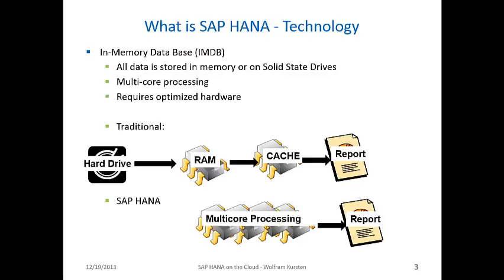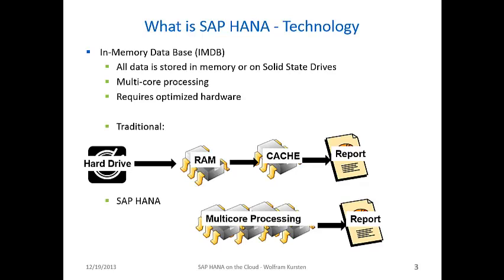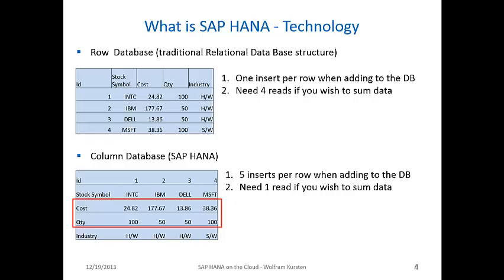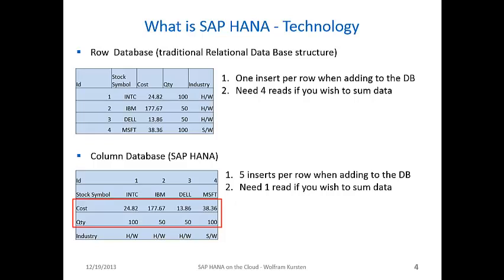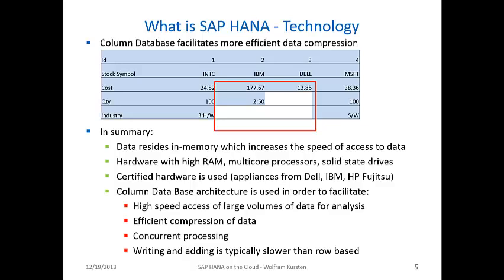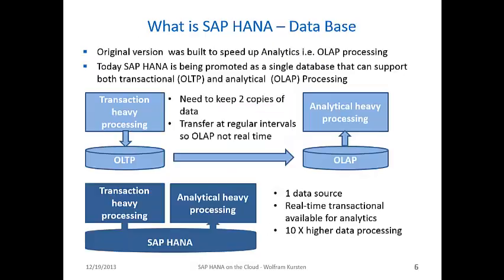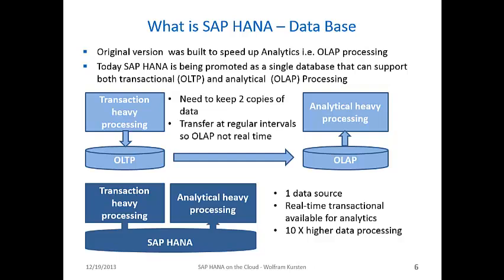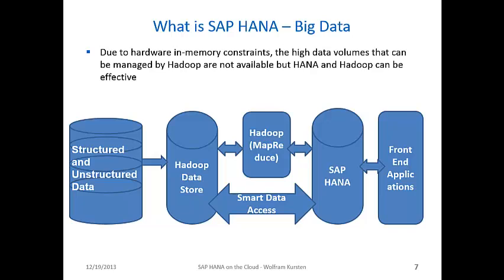ccscie90 Final Project - SAP HANA in the Cloud Video 1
Harvard University cscie90 Cloud Computing HW13 Final Project
SAP HANA in the Cloud
Wolfram Kursten